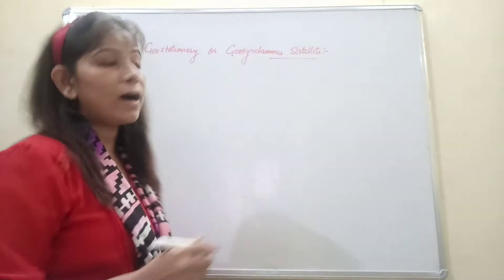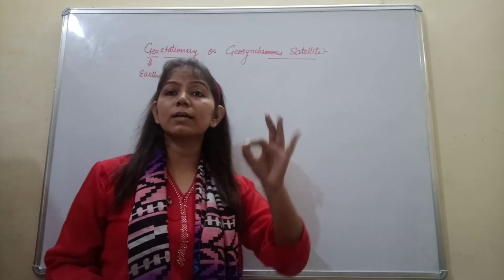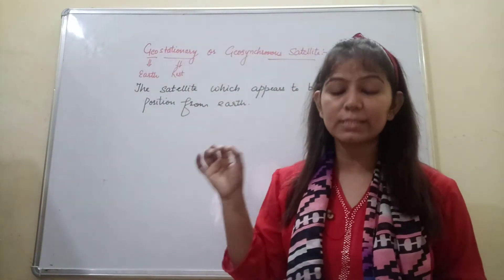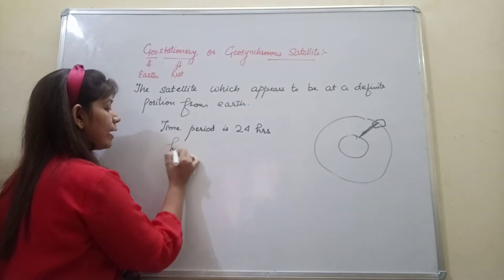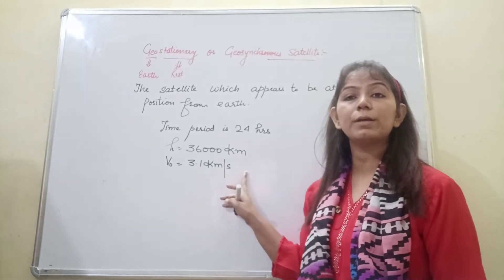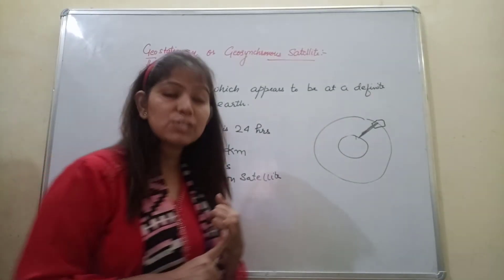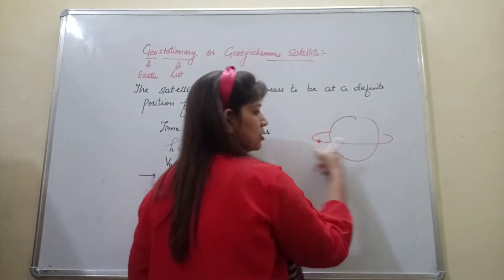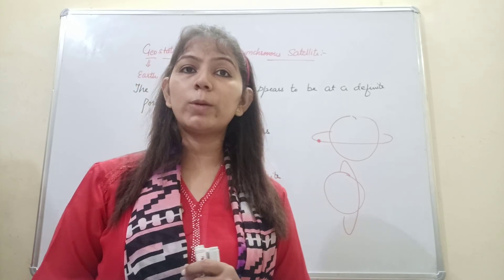Geostationary satellite | Class XI| Ch 8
IN THIS I HAVE TRIED TO EXPLAIN ABOUT GEOSTATIONARY SATELLITE WHICH IS ALSO KNOWN AS COMMUNICATION SATELLITE.
I HAVE TRIED TO EXPLAIN ITS HEIGHT AND TIME TAKE. DIFFERENT TYPES OF SATELLITES ARE ALSO EXPLAINED.
ONLINE AND OFFLINE TUITIONS ARE ALSO AVAILABLE.